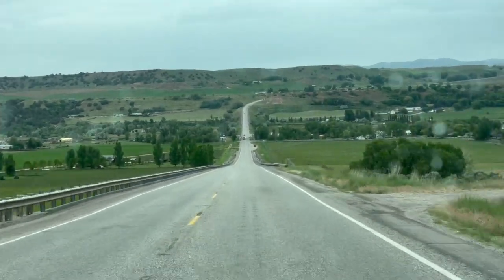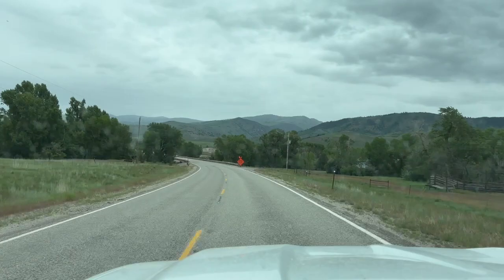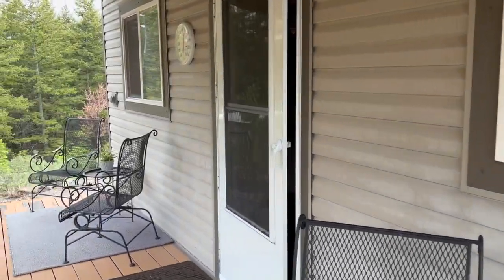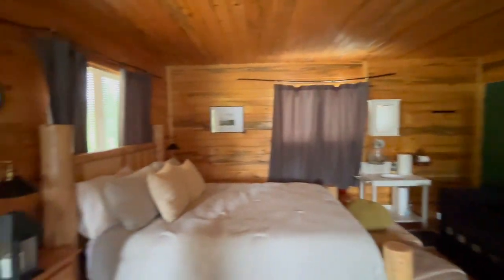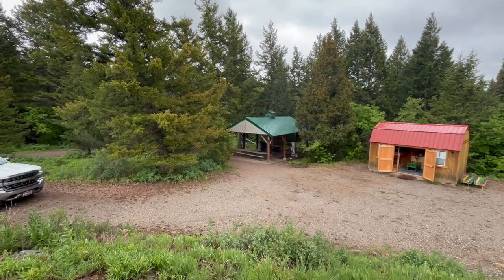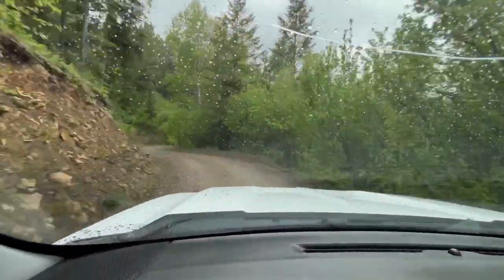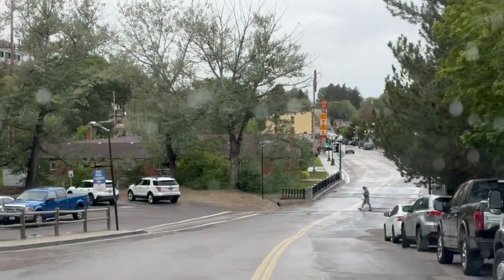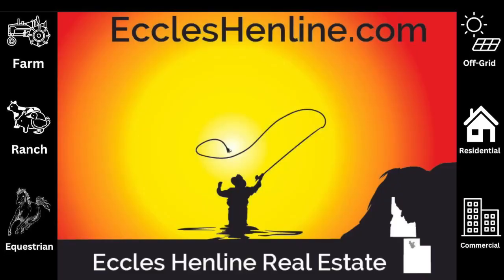Bancroft Idaho Off Grid Property HD 720p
Are you looking for an Idaho Off-Grid property?  Private cabin in gated community with plenty of room and plenty of peace and quite.